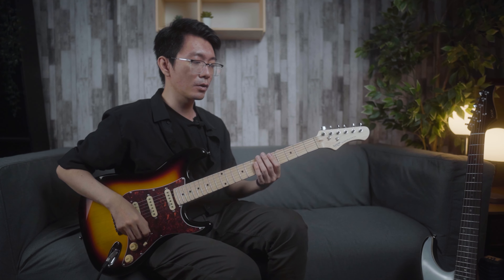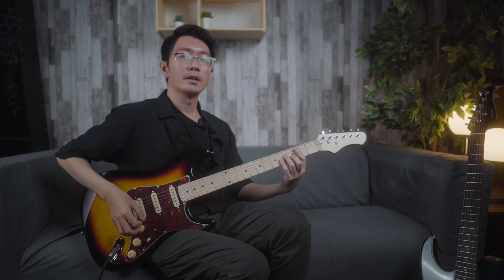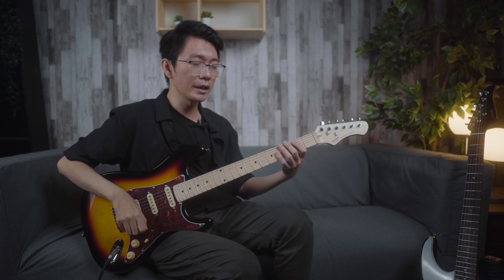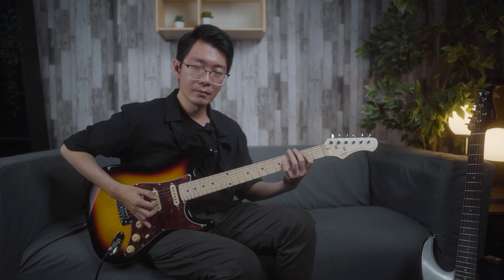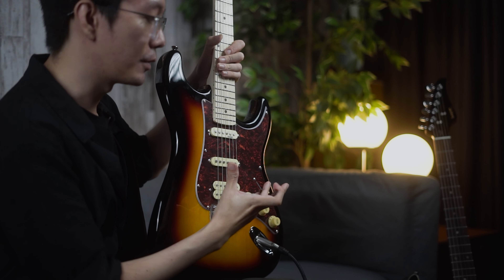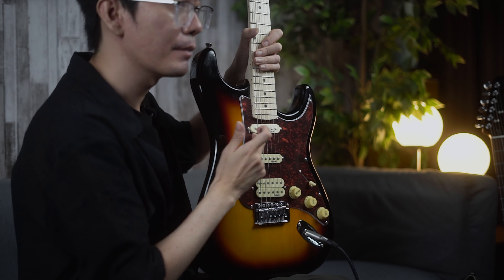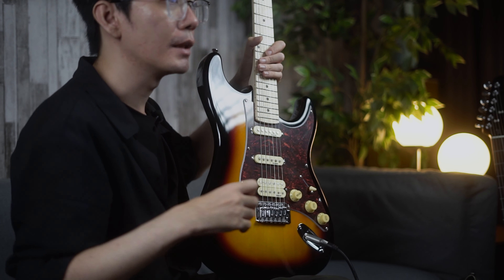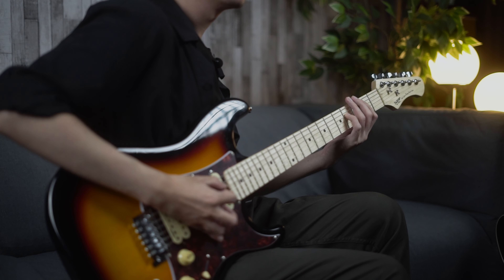Palm Muting Technique by Billy | technique of the week | Sqoe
Kita mengajak para Sqoe Artist untuk berbagi hal-hal favorit mereka seperti riff, teknik dan beberapa tips. Minggu ini billy akan ngajarin kalian tentang Palm Muting.

Untuk info lebih lanjut, yuk langsung hubungi toko musik favorit di kota kalian ya!